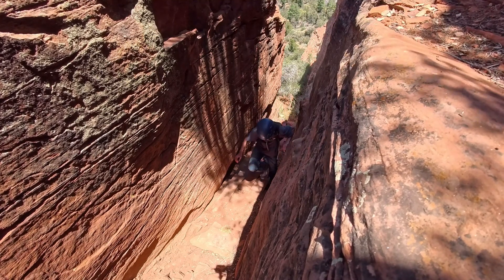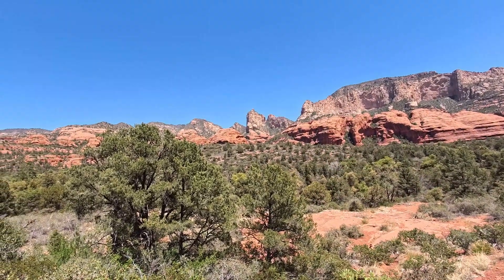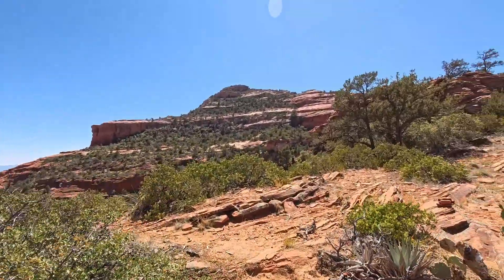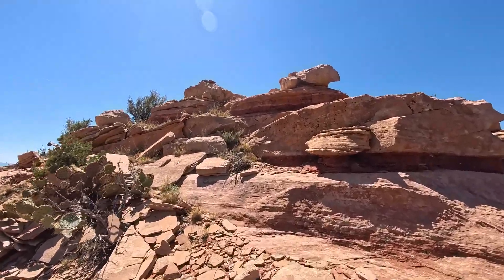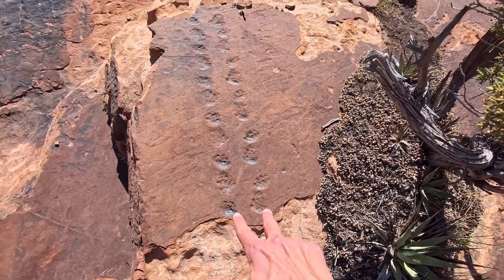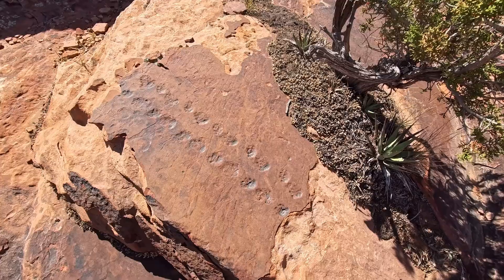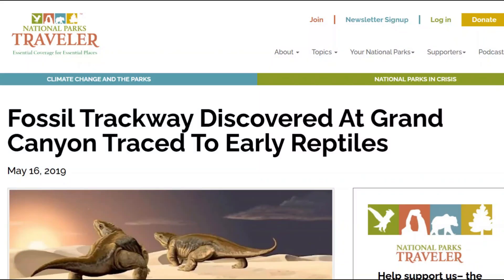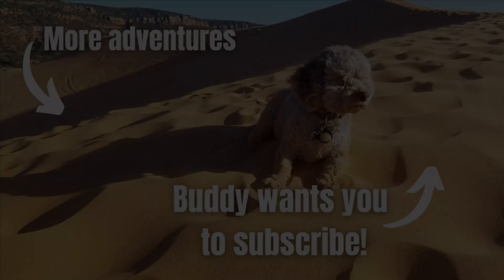I Found Prehistoric Reptile Tracks in this Canyon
Today, we are searching for prehistoric reptile tracks in a remote canyon. Will we find them? Who made them?
Please respect nature.